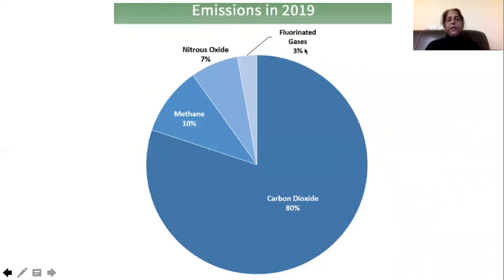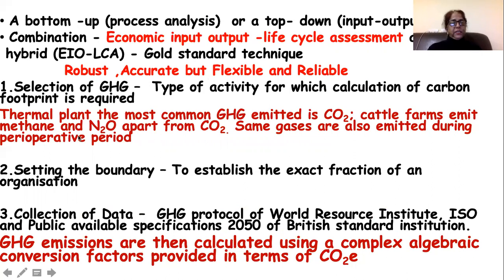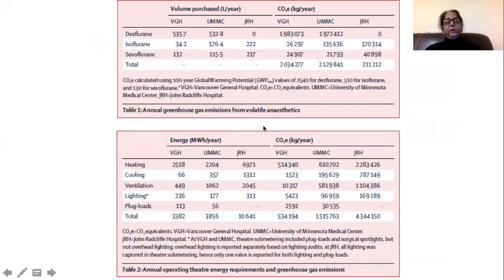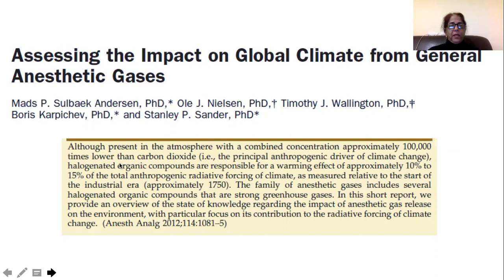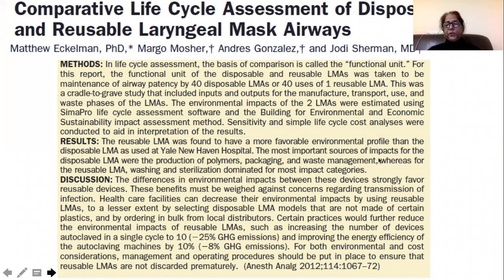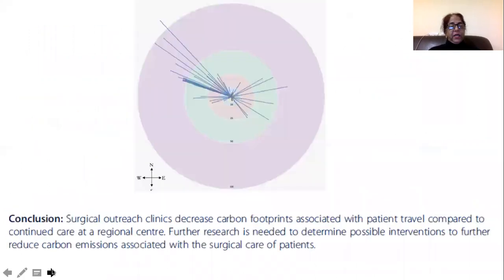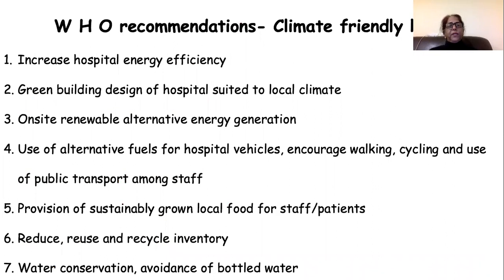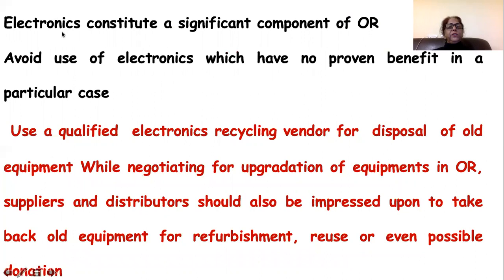Carbon footprint in perioperative medicine | Dr Shashi Kiran | ISACON Kerala 2021